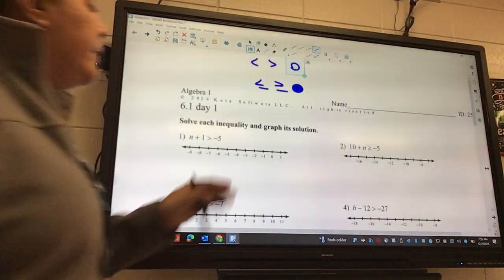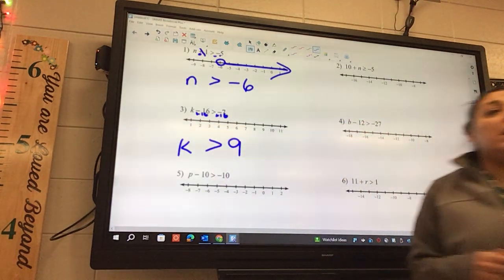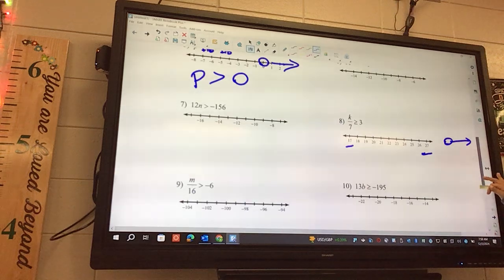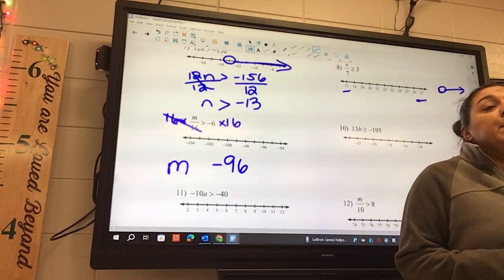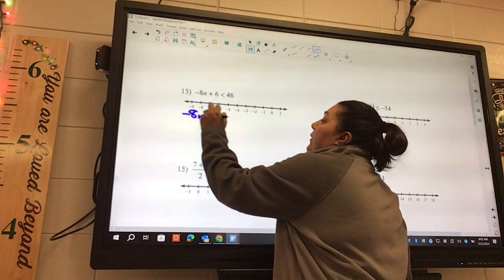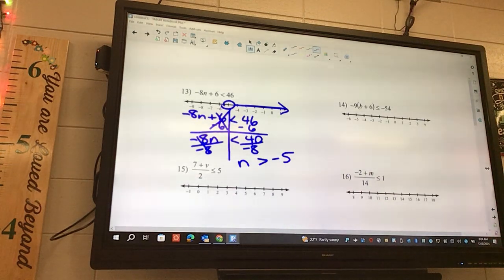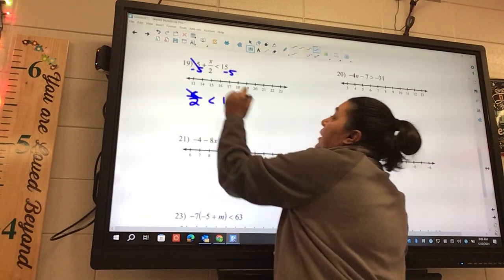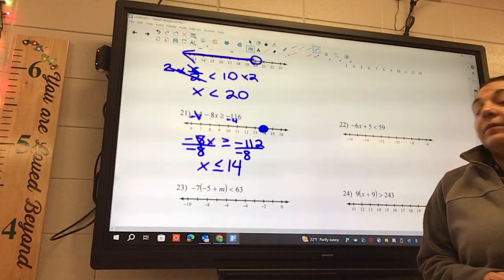6.1 day 1